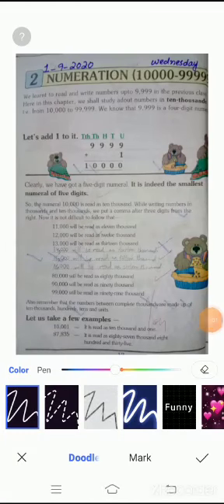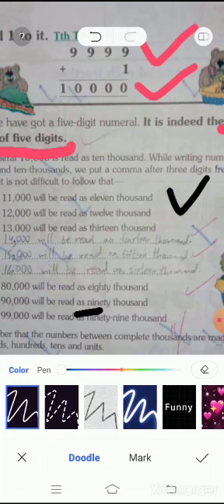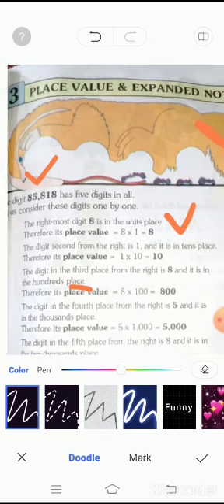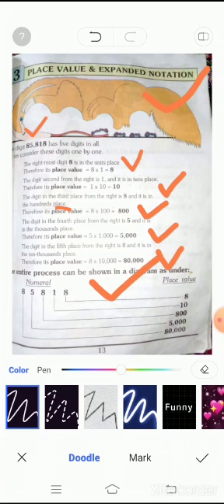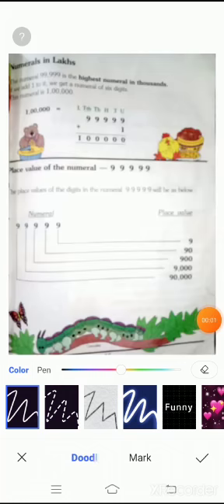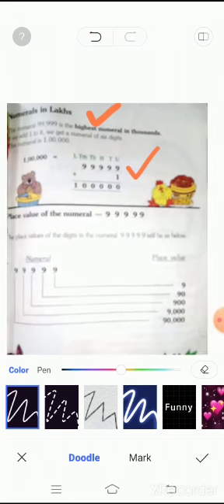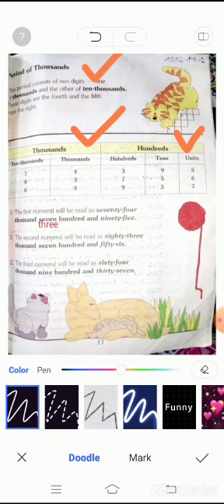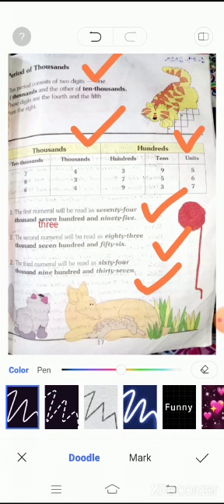Class 3 | Maths